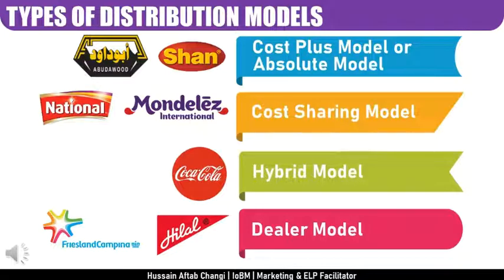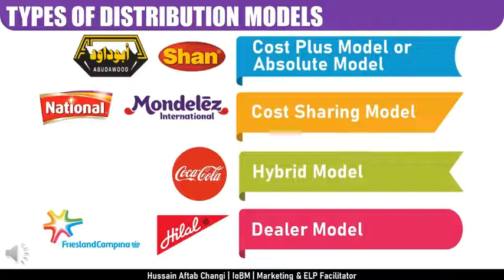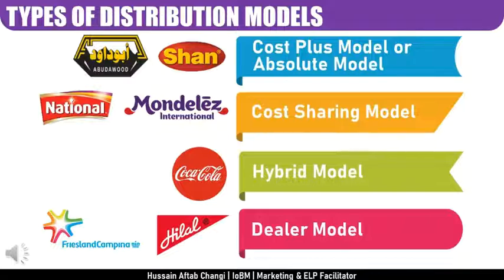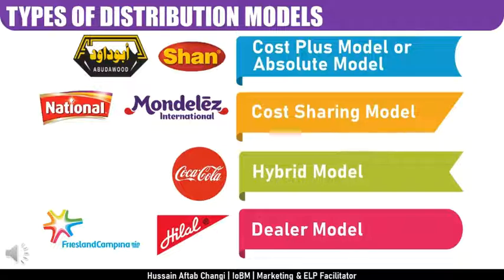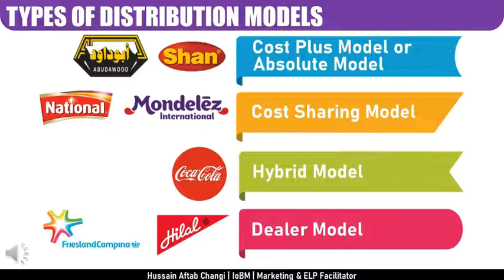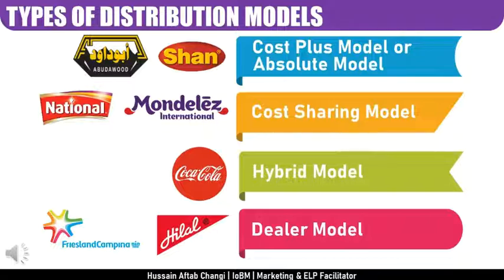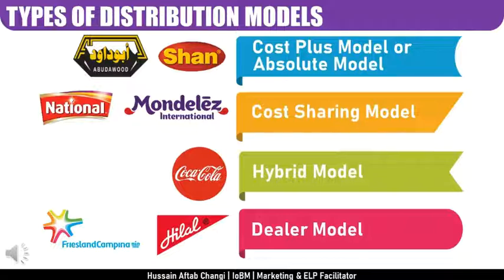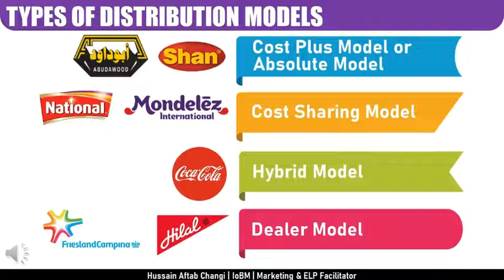Distribution Models | Audio lecture by Hussain Aftab Changi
Audio lecture on Types of Distribution Models.

This is not a standalone video but just a complementary audio lecture for my course and training participants.

This audio lecture has reference case in point examples which are quoted only for explanation of concepts and rather than for any decision, judgement or brand endorsement.

0:00 Introduction
04:05 Types of Distribution Models
05:52 Cost Plus Model
06:56 Cost Sharing Model
10:35 Hybrid Model
12:38 Dealer Model
15:46: Suggested Practice & Outro